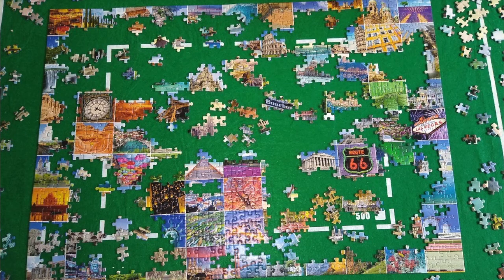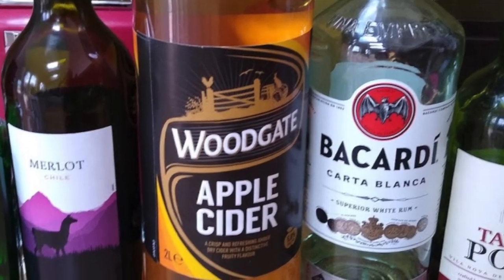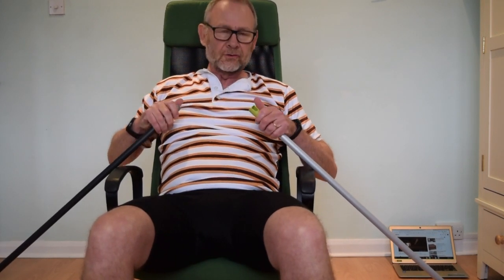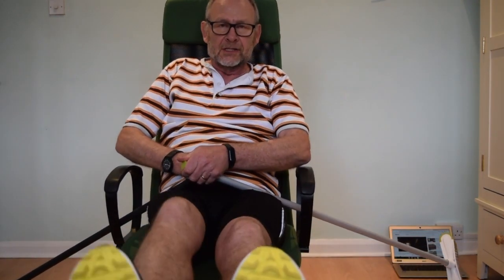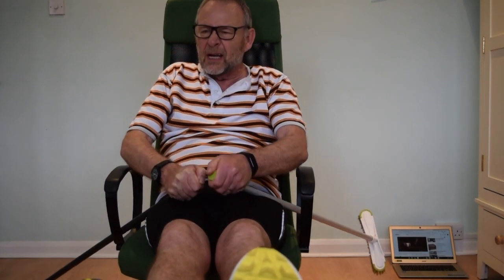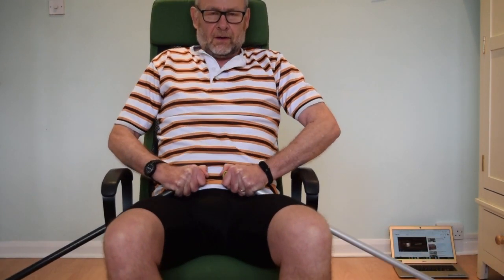Indoor Skiffing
A humorous short film about rowing indoors during self-isolation